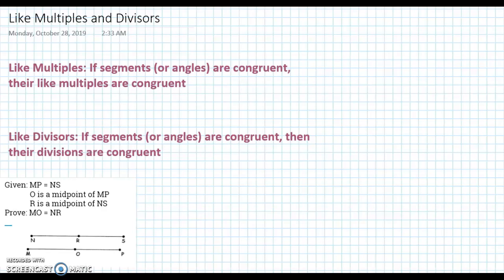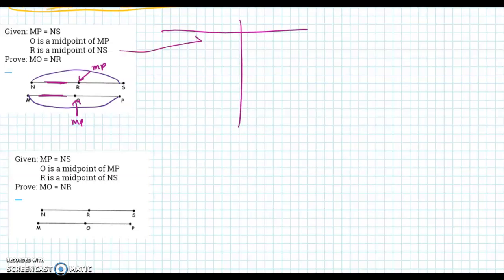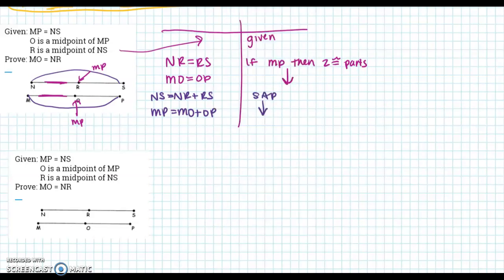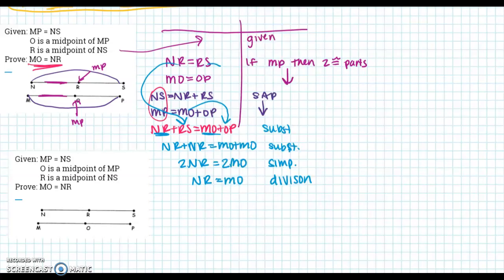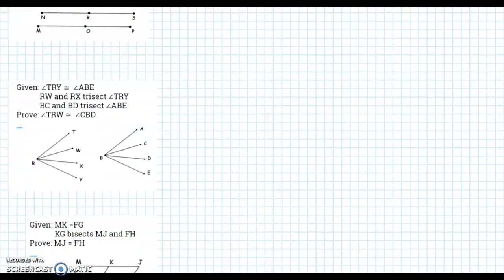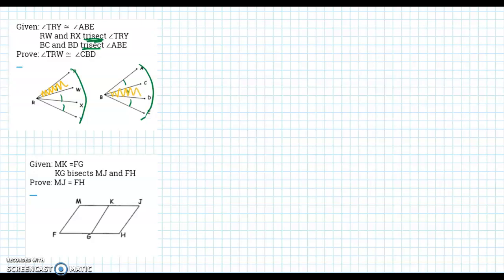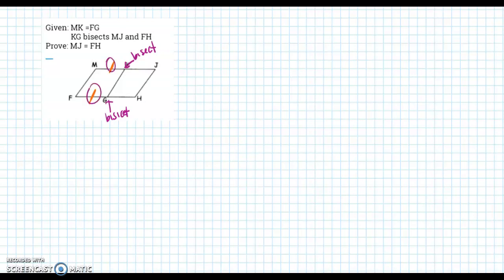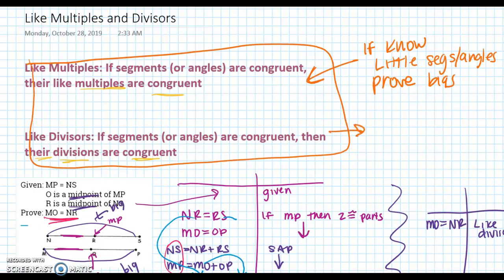like divisons and multiples